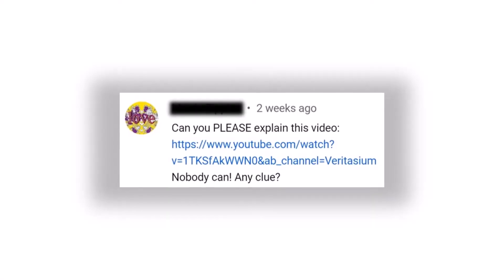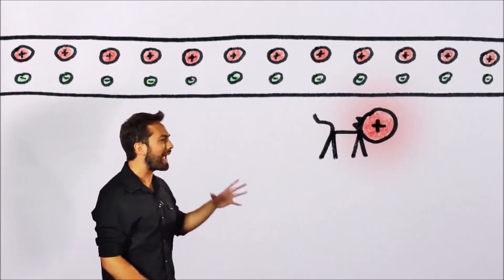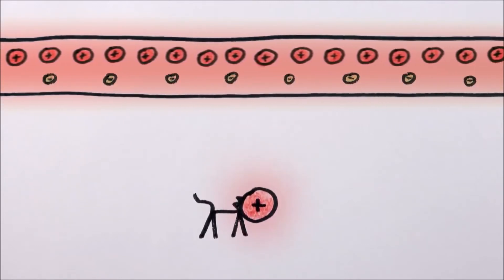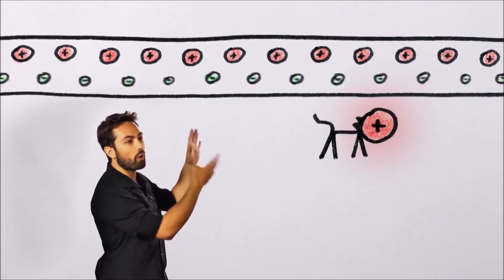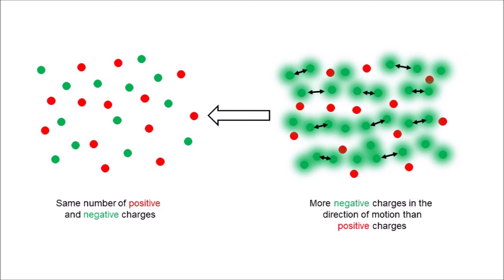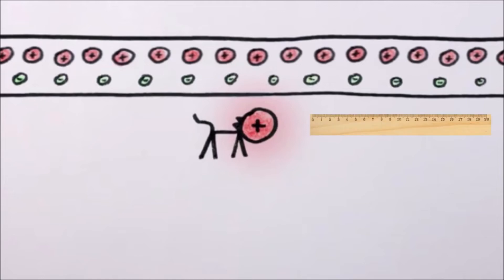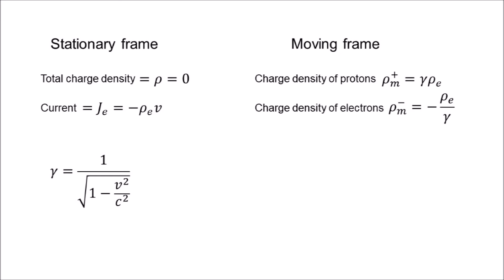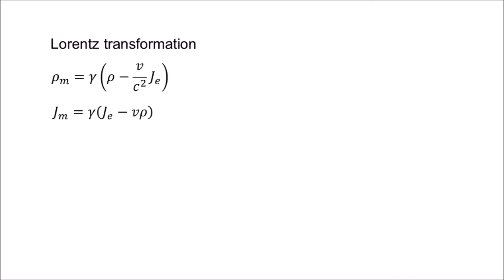Veritasium's 'How Special Relativity Makes Magnets Work' - EXPLAINED (better)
This is a commentary on a video by Veritasium in which I fill in some of the details left out by the original video (plus some math).